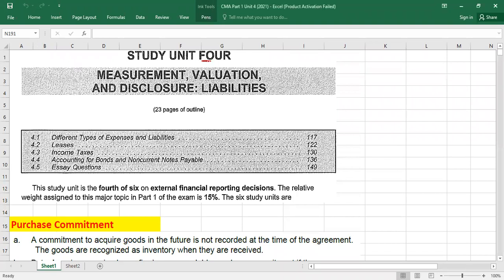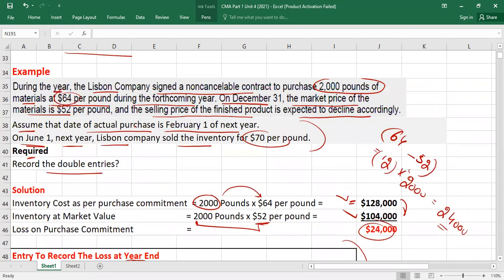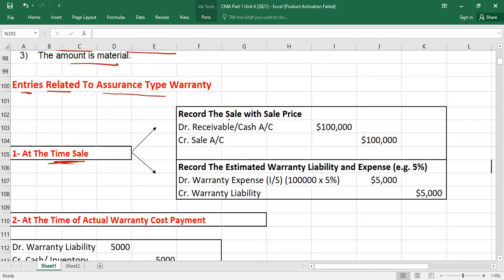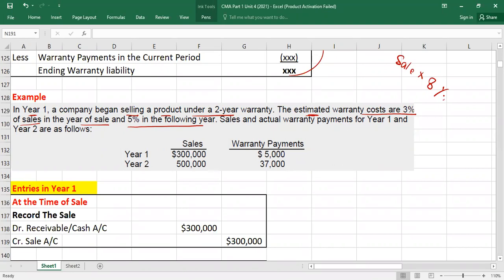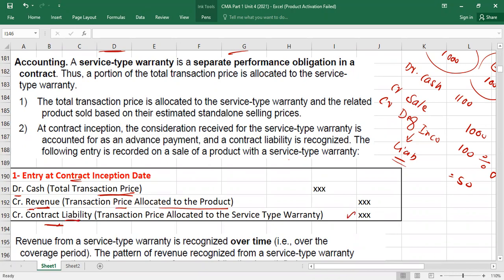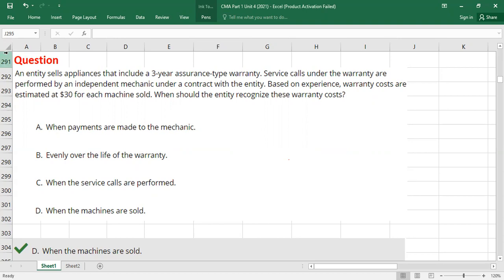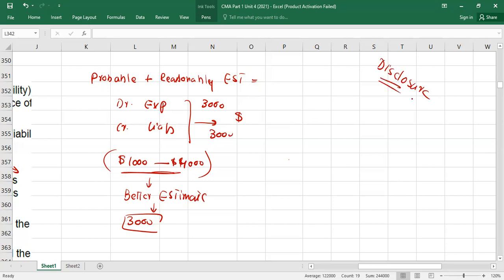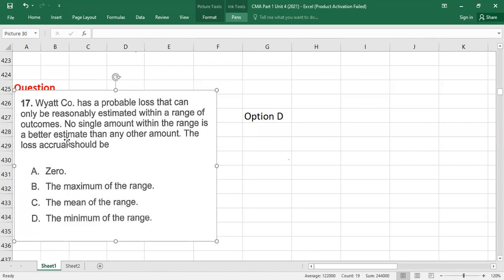Accounting for Warranty, Purchase Commitment, Loss Contingencies, CMA (US)-PART 1-Lect 12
This video covers Accounting for"Liabilities and Expenses". The following topics are covered in this video.
1- Accounting  for purchase commitment,
2- Accounting for assurance type warranty.
3-Accounting for service type warranty,
4- Accounting for loss contingencies,
5- Accounting for gain contingencies,
6- Practice questions for warranty,
7- Practice questions for contingencies (provisions),